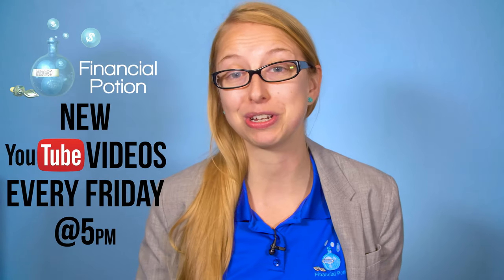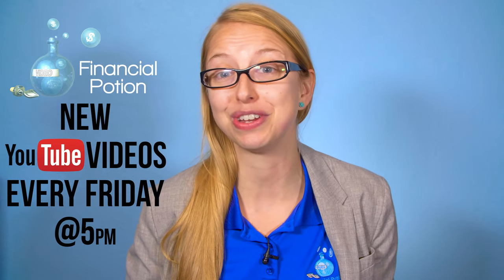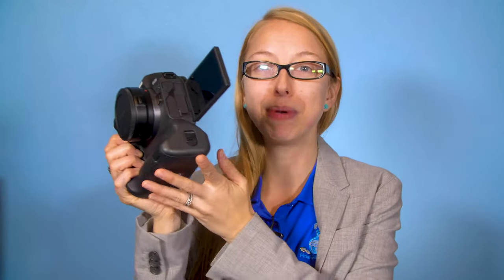Canon EOS R Full Frame Mirrorless Camera Review with Test Photos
Looking for a full frame mirrorless camera? Enjoy this review on the Canon EOS R with test photos from the camera.

The Canon EOS R is a great camera! It's our number one camera to use for photography. It has 30.3 megapixels and it's auto focus is amazing. It has eye tracking which is great if you do a lot of event photography or mobile baby photography.

Our 10 month son is our main model/ tester of products and the photos we took of him with his camera are quality!

For memory it uses an SD card which is nice because that will help you save on the overall set up by not having to purchase C fast cards.

The Canon EOS R can do video as well however it is 4K 1.7 crop. It also doesn't have extremely good slow motion capabilities. The duel pixel auto focus is really great and it does have an EF mount adaptor however within a similar price range you can find a better camera body if you want to focus on video more.

It's a great camera at a decent price and worth investing in for high quality photos.